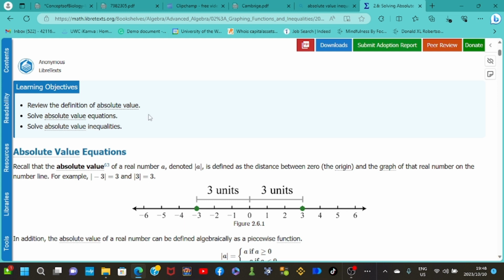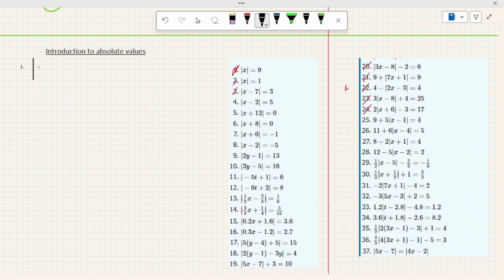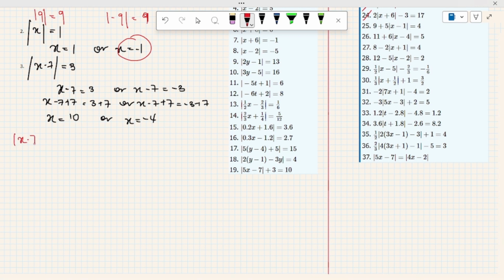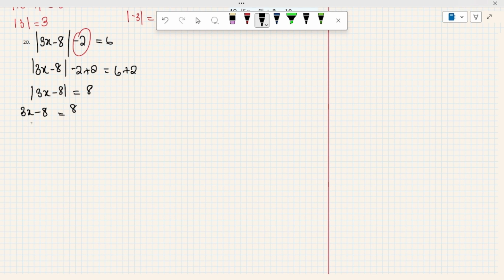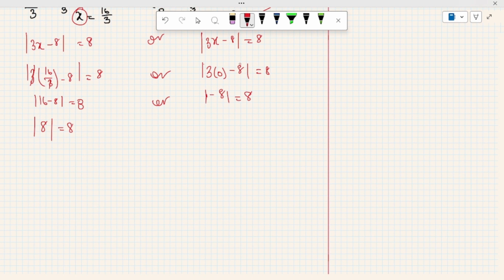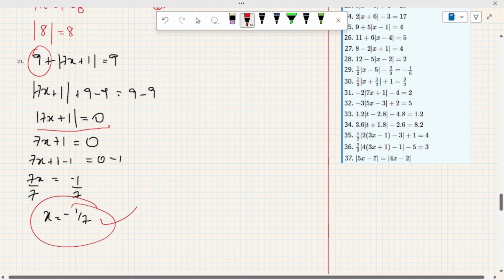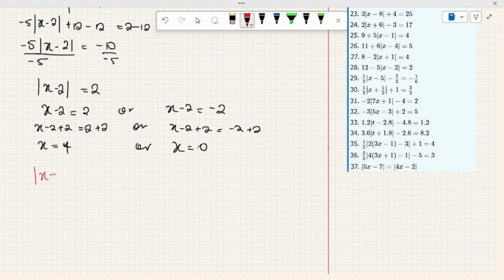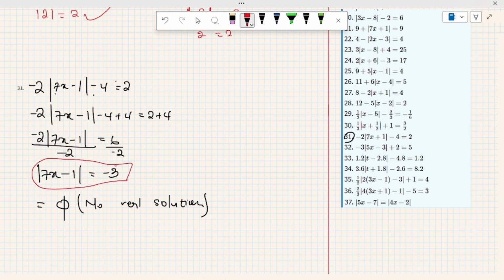Absolute Values Demystified: Step-by-Step Guide to Solving Equations | ScienceSavvySiseko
📚 Mastering Absolute Values: Your Ultimate Guide to Understanding and Solving Absolute Value Equations!

Welcome to ScienceSavvySiseko, where we break down complex concepts into simple, actionable steps. In this tutorial, we dive deep into the world of absolute values, explaining how they represent distances from the origin (zero) and how to work with them effectively.

🔍 In this video, you'll learn:

The fundamental concept of absolute values and how they relate to distance.
Step-by-step methods to solve absolute value equations, making math more approachable than ever.
Real-world examples and practical exercises to reinforce your understanding.
Whether you're a student looking to ace your math class or someone seeking to refresh your knowledge, this tutorial is designed for all skill levels. No prior math expertise required!

📝 Timestamps:

00:00 - Introduction to Absolute Values
02:15 - Understanding the Absolute Value Notation
04:30 - Solving Absolute Value Equations Step by Step
08:45 - Real-World Examples and Practice Exercises

Let's make math less intimidating and more enjoyable together. Watch, learn, and become an absolute pro at absolute values! 💪